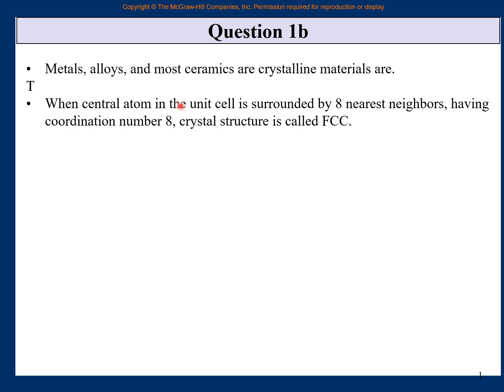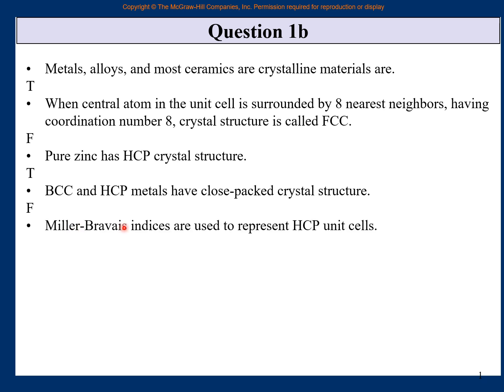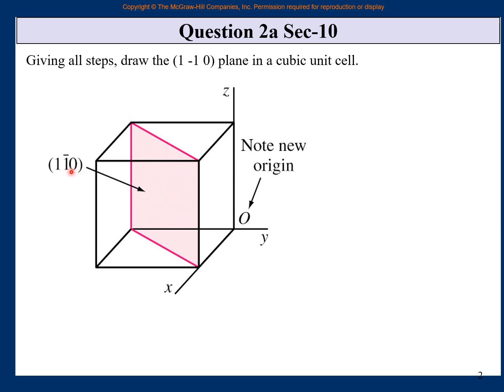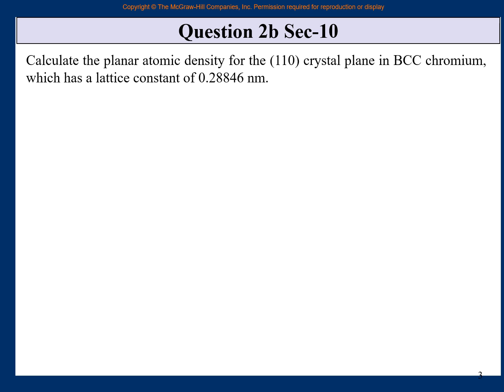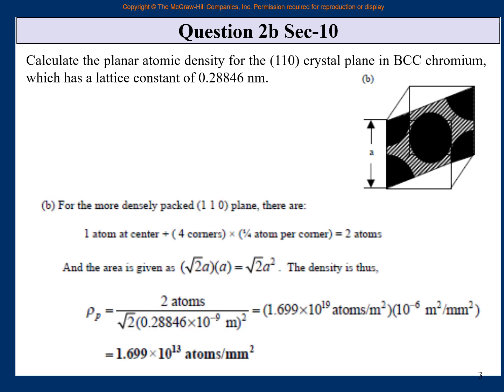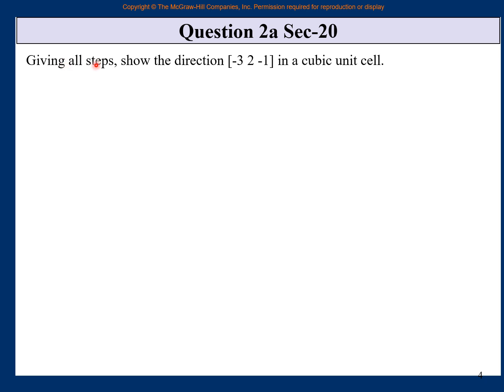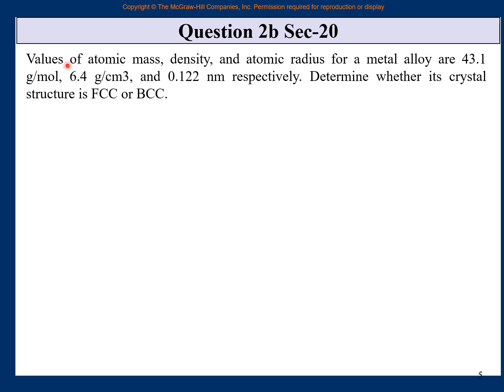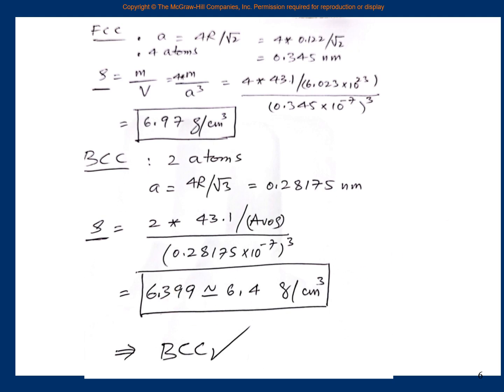Tutorial 1c MEIE3161 SP 2025